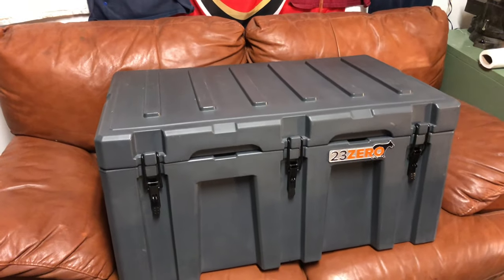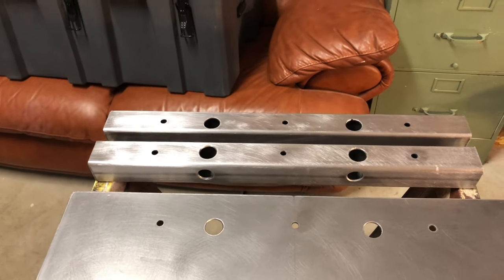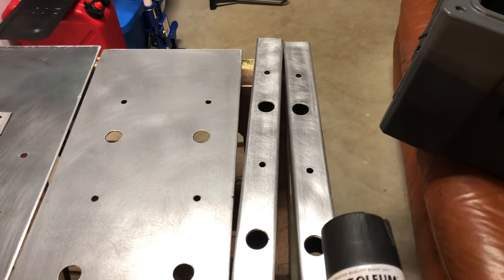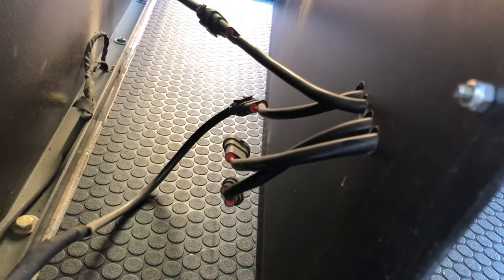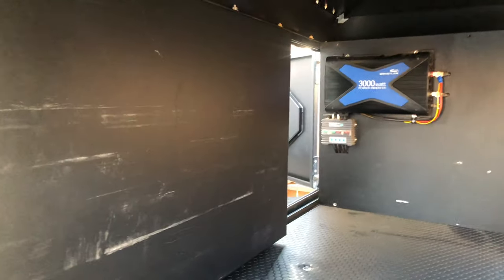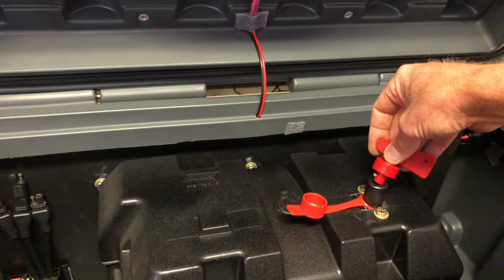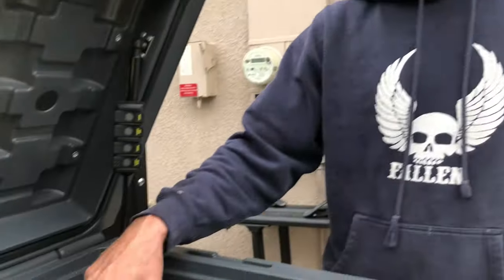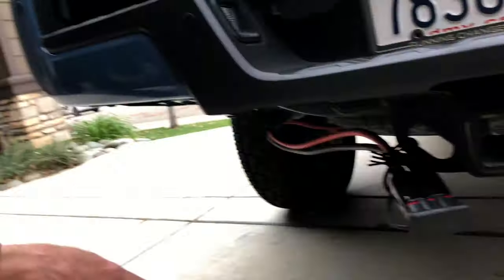Overlanding NEWBIE Episode #3 "Dingo (Trailer) Project #1"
Project #1 is to replace battery box (I needed a lager box). I decided to go much bigger, with a full-on gear box. It needed some major fabrication to mount it to "my" standards. And i did a few customizations while I was at it.

PS
Check out my Son's channel if your into funny quick spots / pop culture / video game hits